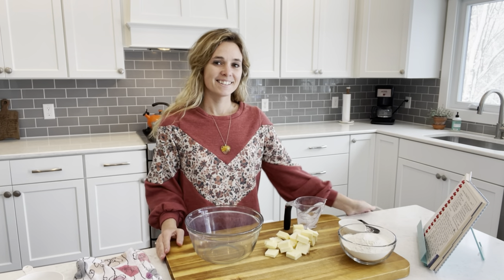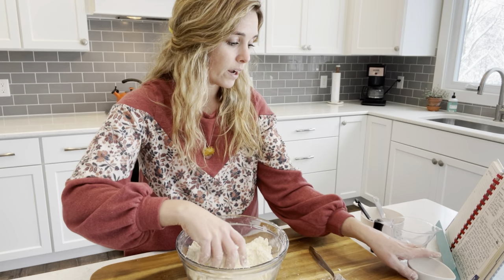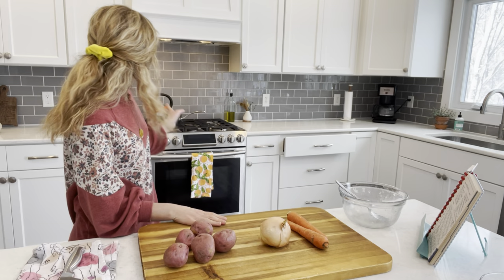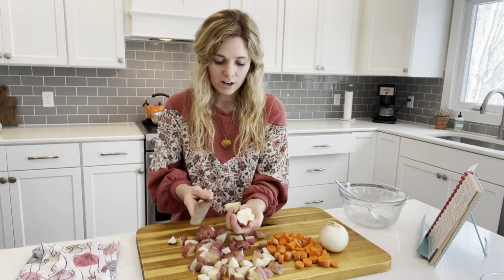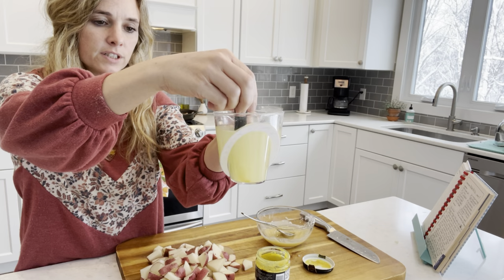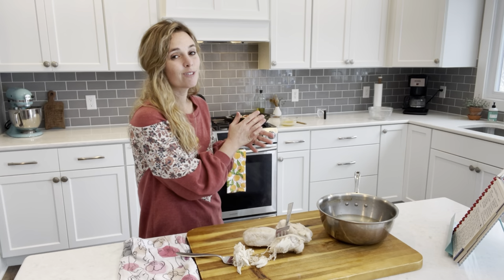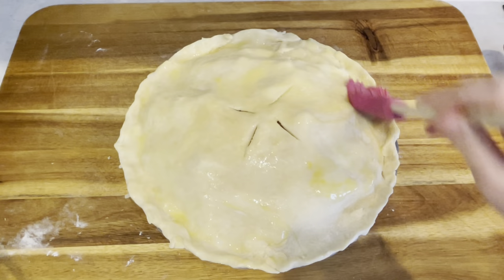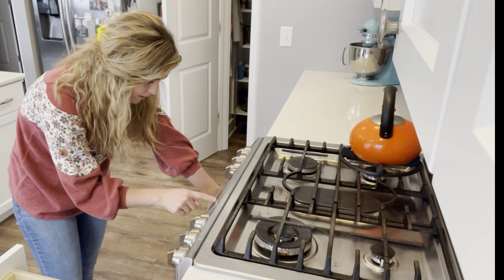Making and baking a Chicken Pot Pie on a cold snowy day!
I can’t find a link since I got this from my grandmas years back so I’ll just write it out for you :)

Ingredients-
Roux:
6 Tbl butter
1/4  cup flour
Crust:
1/2 tsp salt
1 cup cold cubed butter
1/4 cup ice water
1 Tbl vinegar
Pie Filling:
1 cup chicken broth/bouillon
1 Tbl cornstarch
1/2 cup milk
1 chopped onion
1 chopped carrot
1 chopped celery
5 chopped red potatoes
2 cooked and shredded chicken breasts